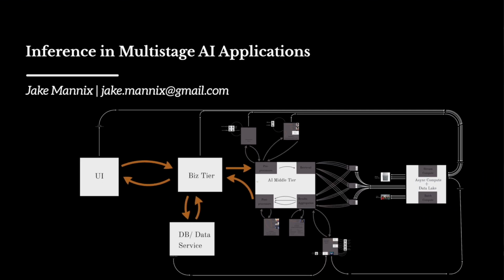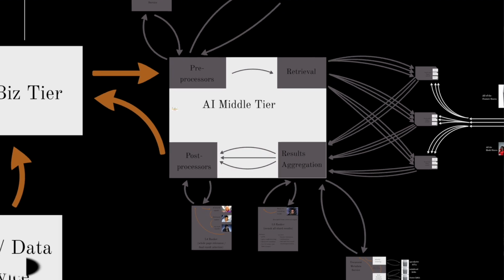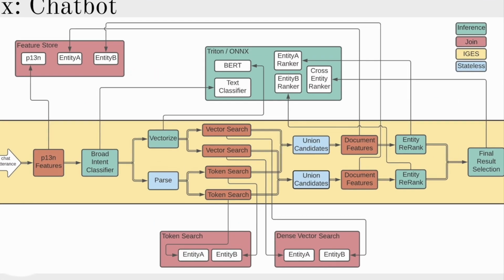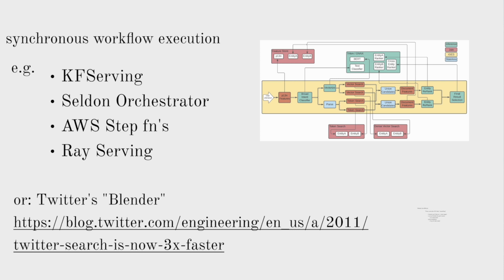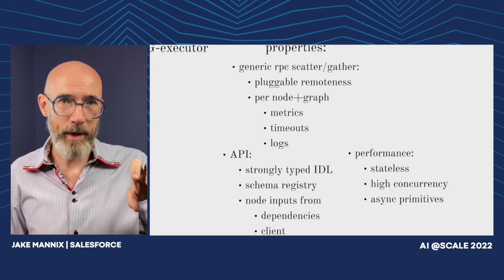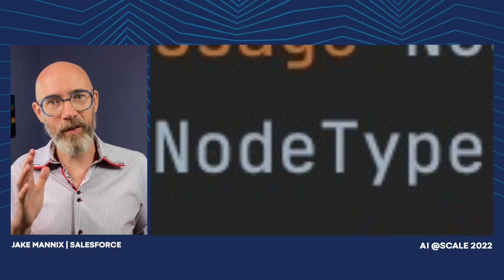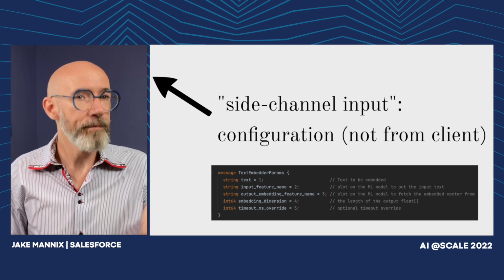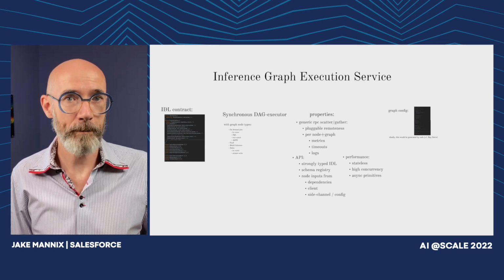The Future of Inference for Complex AI Applications | Jake Mannix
Inference of single-model applications has, in recent years, become a multi-stage process, combining online Feature Stores with specialized model-hosting runtimes like ONNX and Triton. Less simplistic AI applications such as those in chatbots, mixed-mode recommenders, and search engines fold "candidate retrieval" steps into the mix. As these applications get more sophisticated, they typically now require all of feature-hydration, semantic encoding/embedding, candidate selection, and candidate re-ranking (not to mention any pre/post-processing or "format massaging" in between any of these steps). While for batch and streaming applications, composable DAG engines and DSLs have been developed to allow these applications to become arbitrarily deep, in the on-demand/realtime world, DAG engines which are open source / open-specification are few and far between, even though they are sorely needed.